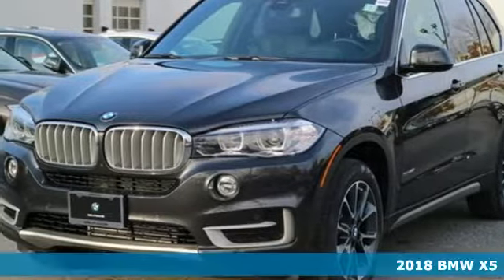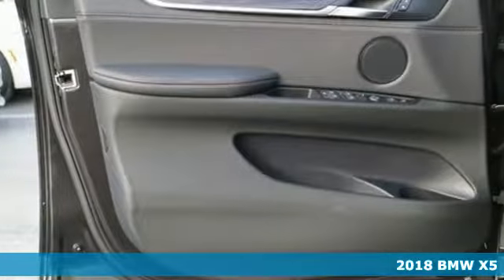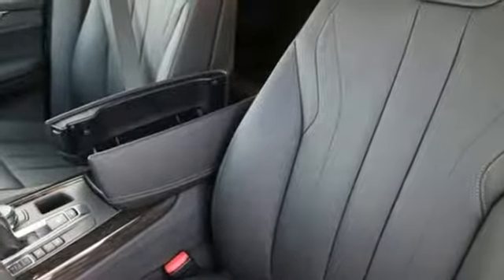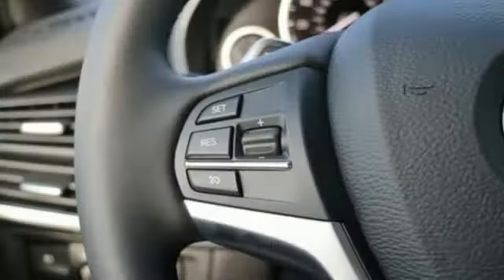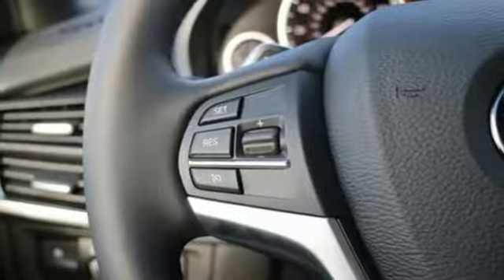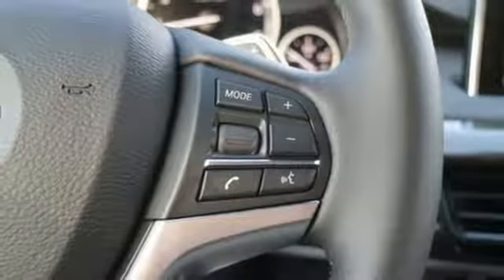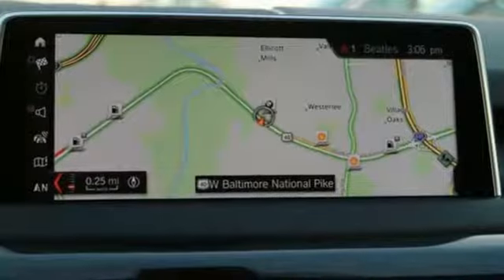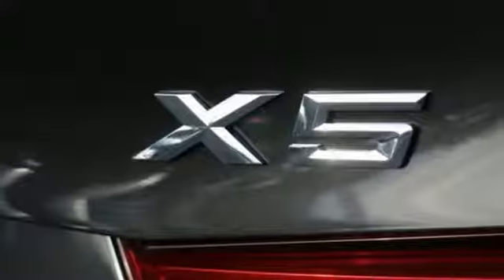New 2018 BMW X5 Baltimore MD Woodlawn, MD #480205 - SOLD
Year: 2018
Make: BMW
Model: X5
Trim: xDrive35i
Engine: 3.0L I6 DOHC 24V TwinPower Turbo
Transmission: 8-Speed Automatic
Color: Gray
Interior: Black
Stock #: 480205
VIN: 5UXKR0C51J0X92150

Address:
6700 Baltimore National Pike